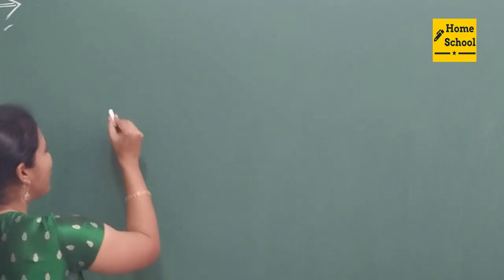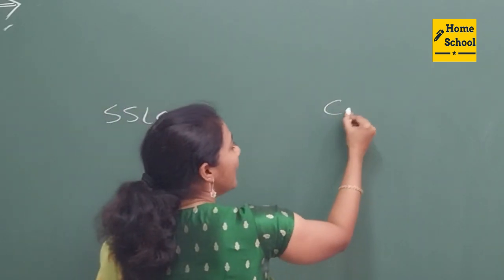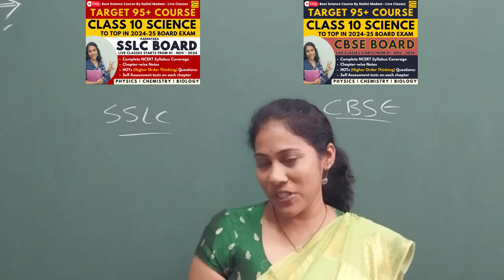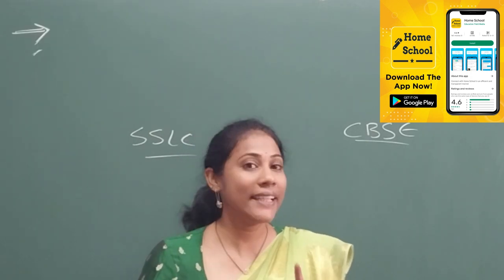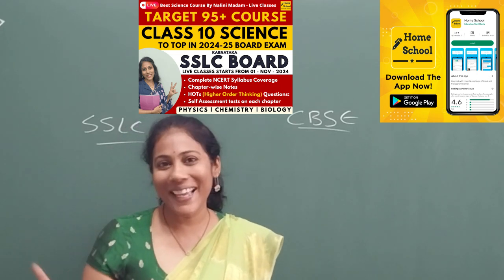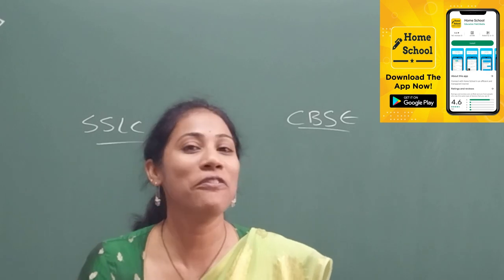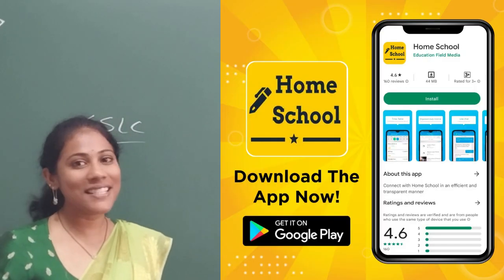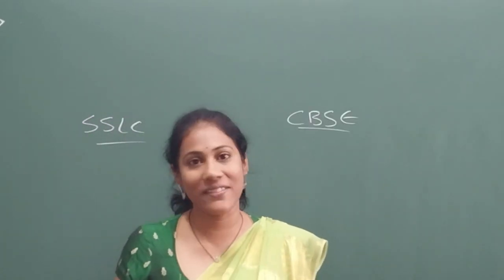Class 10 Revision to Score 100 | Board Exam 2024-25 | Science | CBSE | SSLC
This video contains details about revision schedule for 2025 class 10 board exams.
Course Overview:
This comprehensive course is designed for Class 10 SSLC students aiming to score 95+ in Science. The course meticulously covers all chapters as per the NCERT syllabus and includes in-depth notes and Higher Order Thinking Skills (HOTs) questions for every topic. The structured approach helps students strengthen their conceptual understanding and sharpen problem-solving skills, making them exam-ready.

Key Features:

Complete NCERT Syllabus Coverage: Detailed explanations for all chapters, ensuring no concept is left out.

Chapter-wise Notes: Concise, easy-to-understand notes for quick revision, aligned with the latest SSLC Karnataka Board syllabus.

HOTs (Higher Order Thinking Skills) Questions: Special focus on HOTs to challenge students’ understanding and prepare them for tricky exam questions.

Expert Guidance: Nalini Man brings years of teaching experience to the course, simplifying complex topics and offering key insights into scoring high in board exams.

Regular Assessments: Chapter wise self assesment tests will be conducted on each chapter.

Life Processes
The Human Eye and the Colourful World
Electricity
Our Environment
Sustainable Management of Natural Resources
This course is ideal for Class 10 students who are determined to excel in their board exams, especially those aiming for top marks in Science.

Target 95+ Class 10 Science Course | SSLC Karnataka Board | For 2024-25 Board Exam

Target 95+ Class 10 Science Course | CBSE | For 2024-25 Board Exam